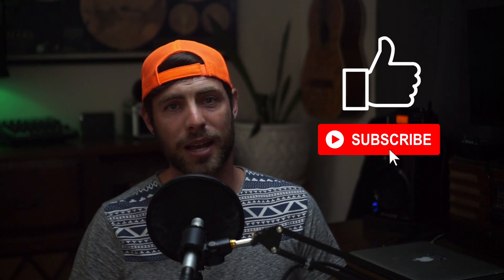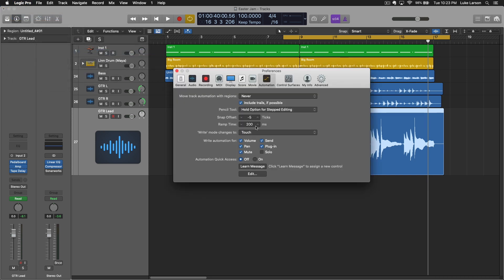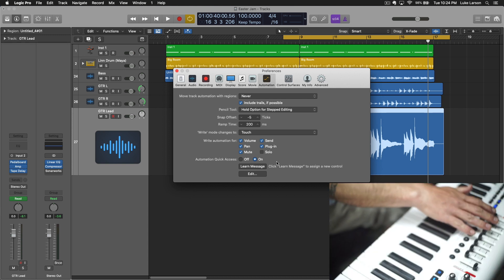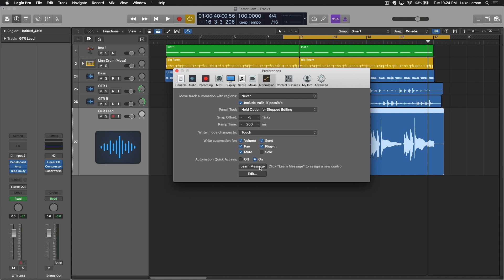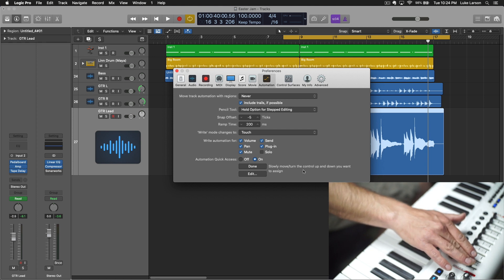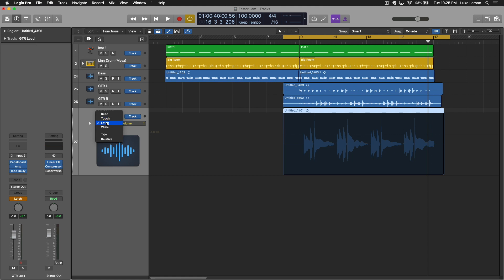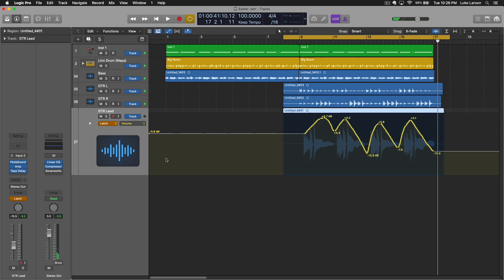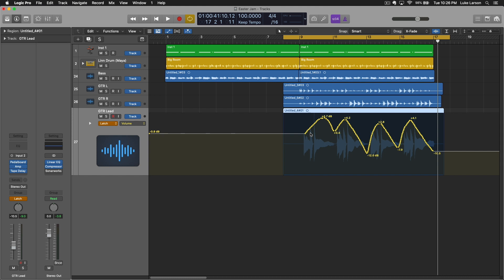How to Write Automation With a MIDI Controller in Logic Pro | Use Any Control As A Fader!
You can set any control on your USB devices to write automation on you Logic Pro tracks! This is incredibly simple to set up and will help you write automation quickly and more naturally. If you use automation with your software instruments, filters and FX this is a must know trick!

For more resources on writing and producing your best project yet in Logic Pro,